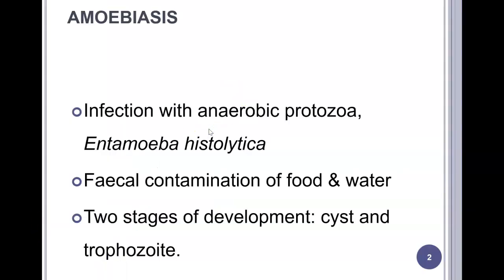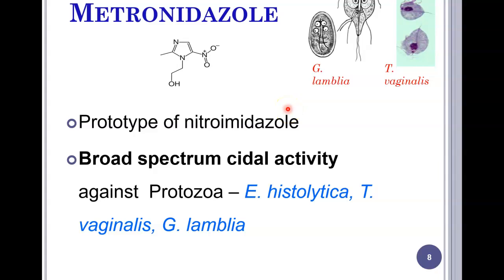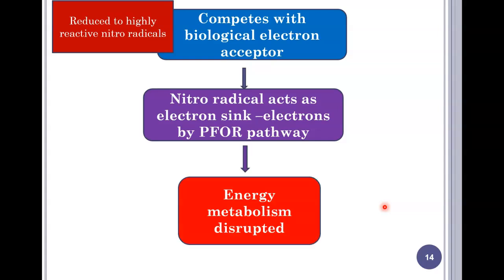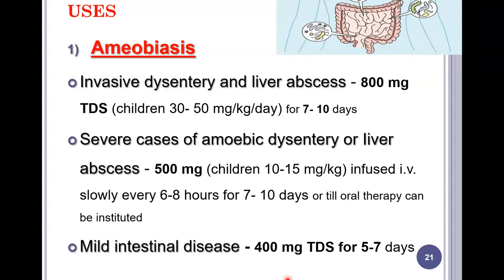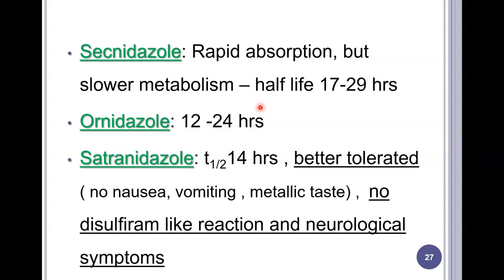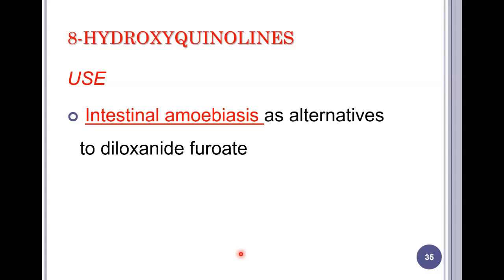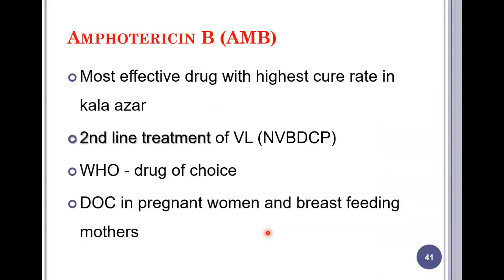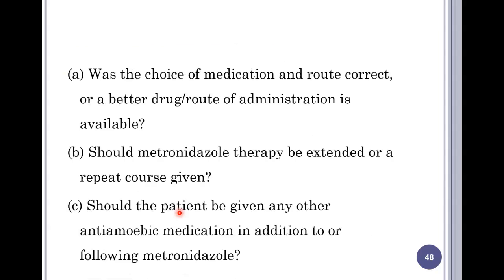ANTIAMOEBIC DRUGS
Drugs used in amoebiasis, giardiasis
metronidazole, diloxanide furoate